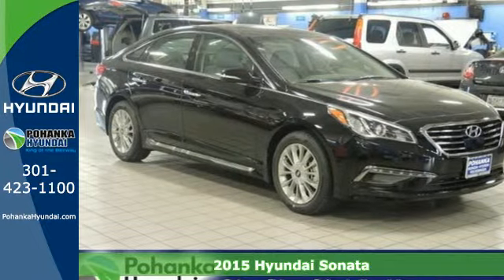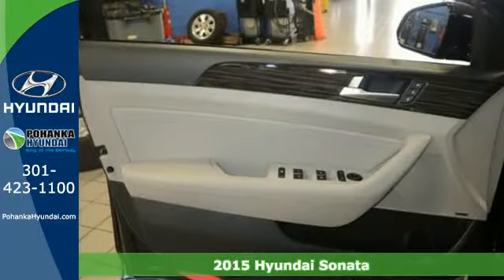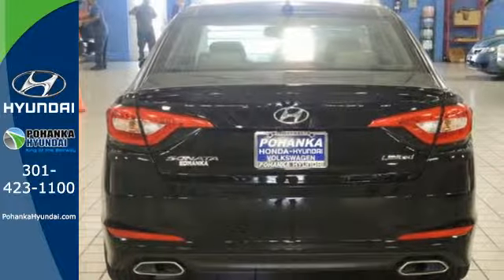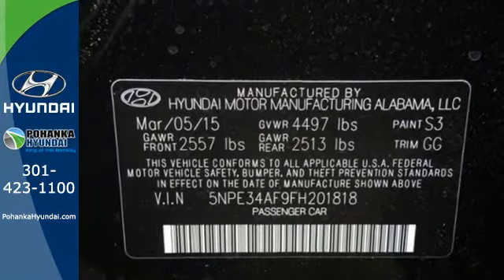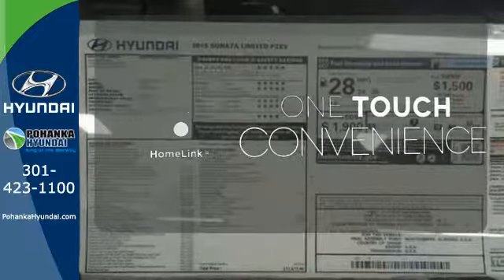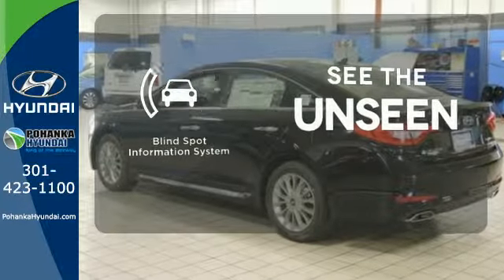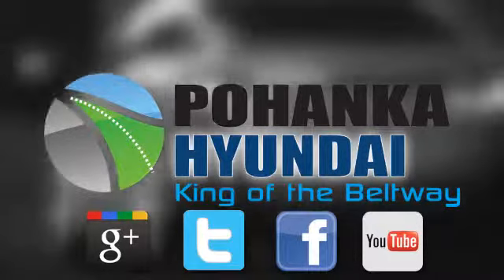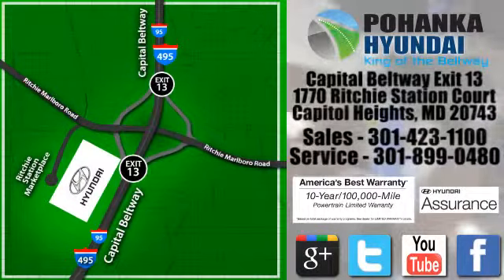2015 Hyundai Sonata Capitol Heights MD Washington-DC, MD FFH201818 - SOLD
Year: 2015
Make: Hyundai
Model: Sonata
Trim: Limited
Engine: 4-Cylinder
Transmission: 6-Speed Automatic with Shiftronic
Color: Black
Stock #: FFH201818
VIN: 5NPE34AF9FH201818

Address:
1770 Ritchie Station Court